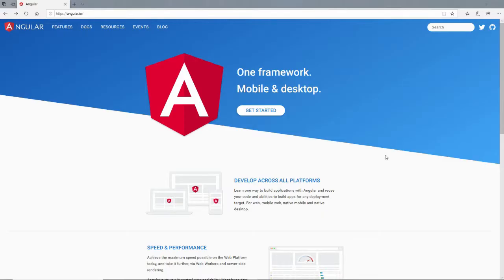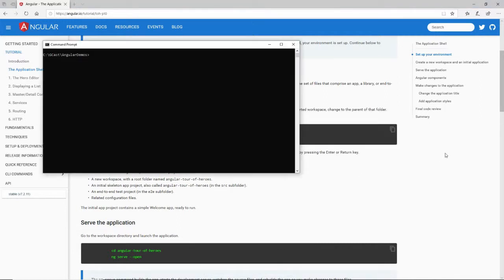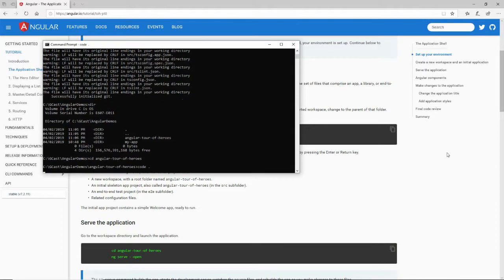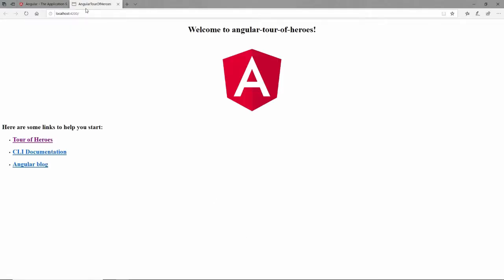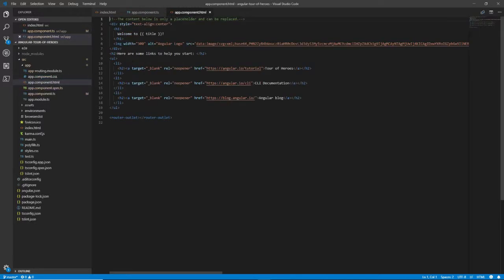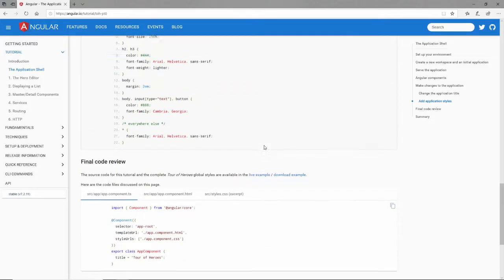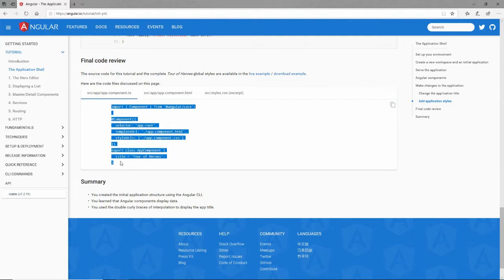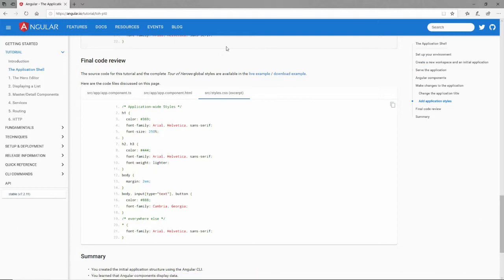GCast 43: Angular pt 2: The Application Shell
This video walks you through creating the application shell for the Angular Tutorial at angular.io